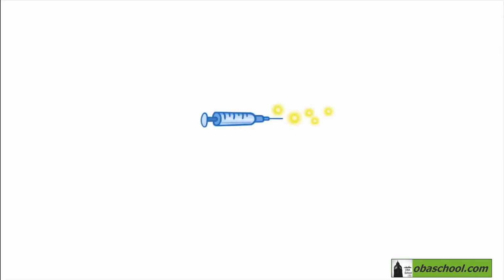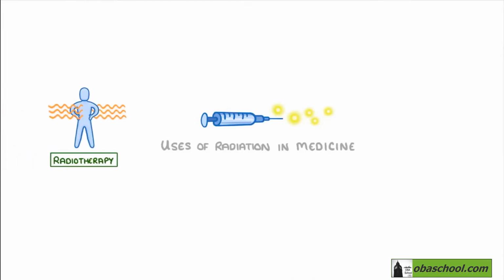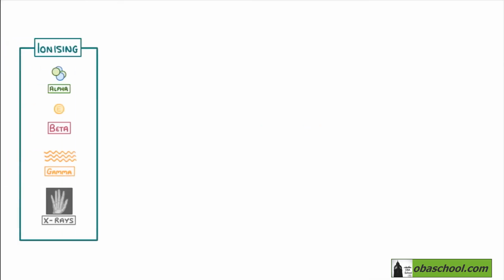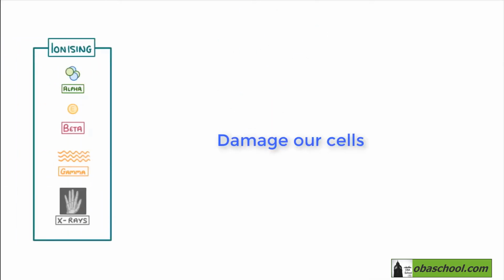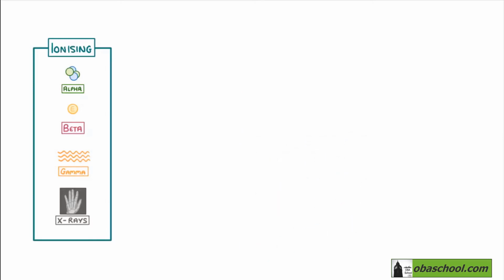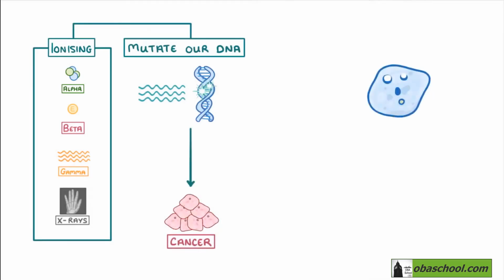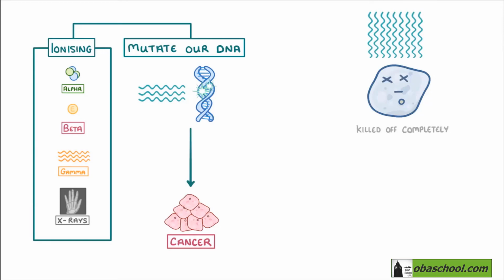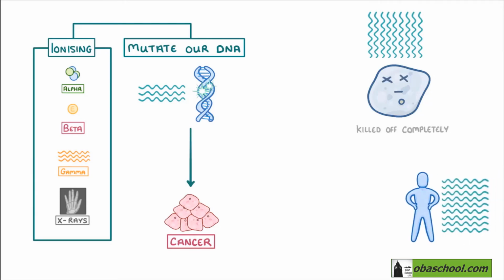Radioactivity – 1.34 Nuclear Radiation in Medicine - Why Radiation is Harmful?